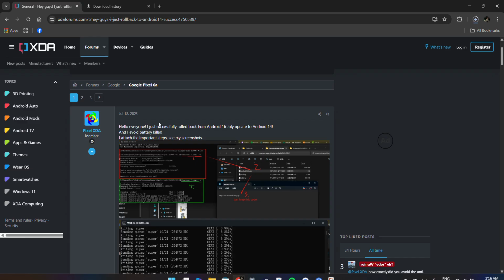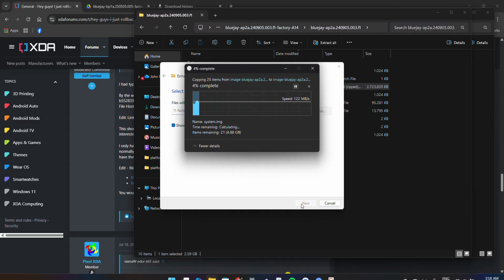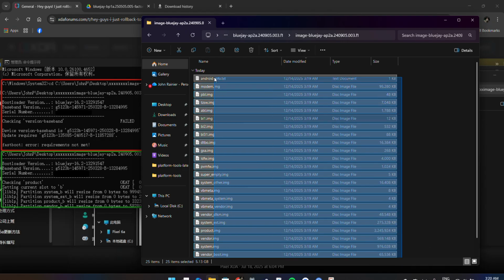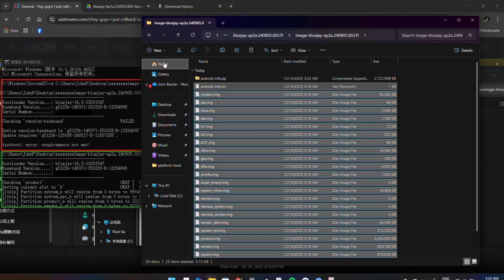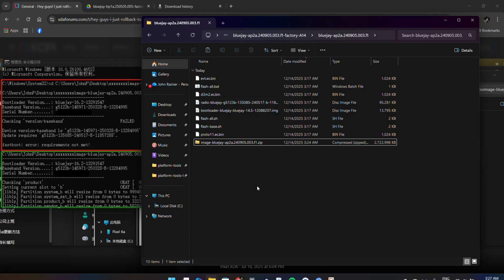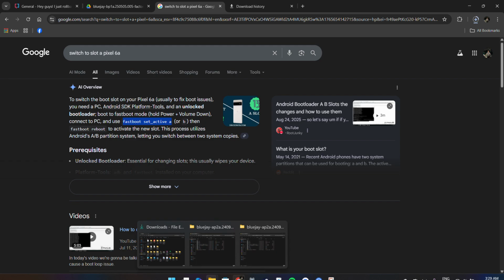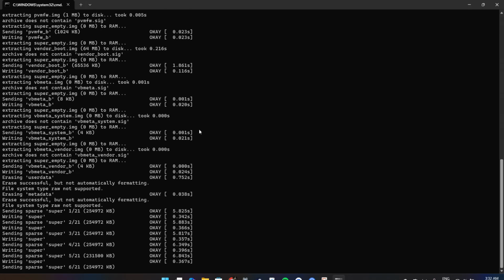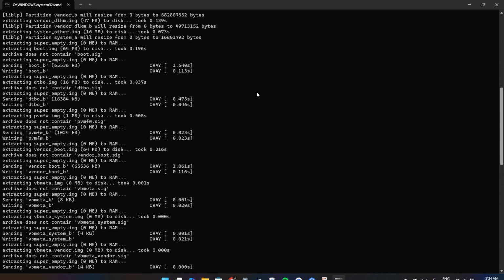Downgrading a16 firmware of Google Pixel 6a with anti rollback to android 14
Hi guys im just a curious guy on pixel 6a, due to thermal throttling and overheating on android 16 . i find  answer on google which i found on xda community to go back. the android 14 the safeties one that avoid intense battery draining.  before you proceed doing anything in the video, please keep in mind that im not responsible for anything that will not happen to your device.

The video is also an educational video to understand viewers that they can go back, but when they connect the wifi the system update will appears and will try  to get them back to latest android .

Pixel 6a bluejay a14 file

Note: Again, im not responsible for any damage,  i said on the video to follow it carefully and do not do that if your just curious without proper preparation or backup to save your phone. the device i tested is pixel 6a bluejay.